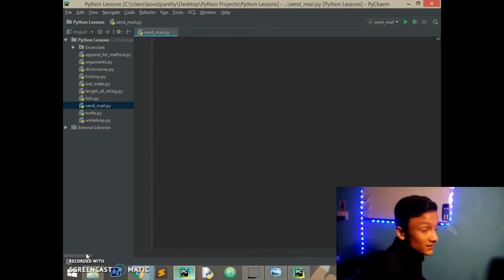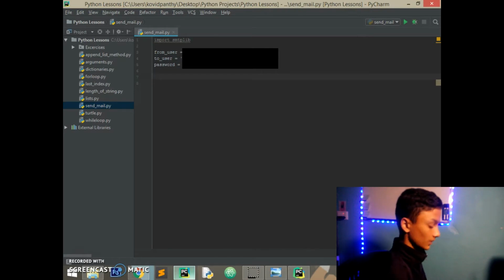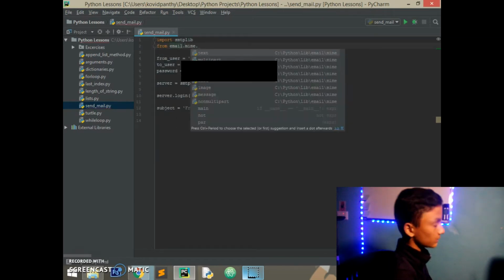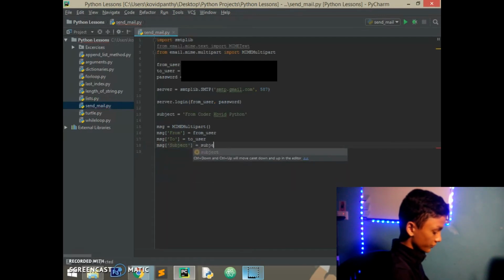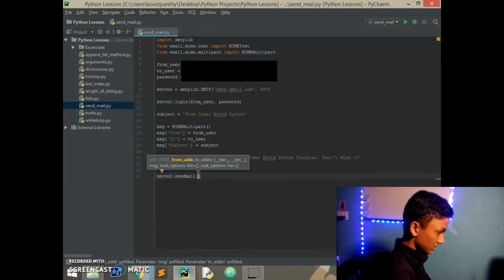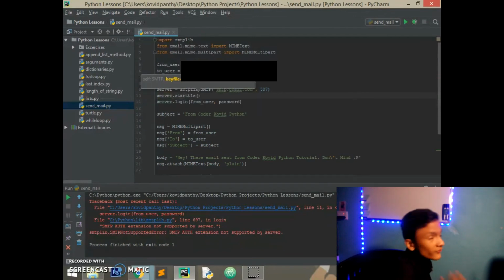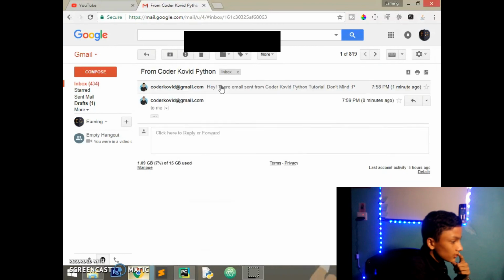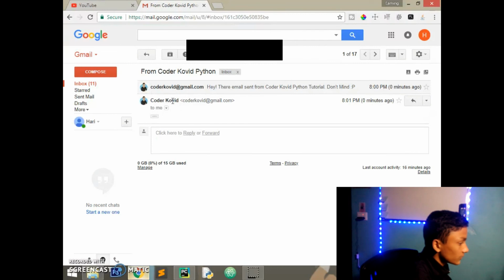Sending Mail in Python | How to send email using python?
In this video we will learn the method of sending mail in python and know  how to send email in python